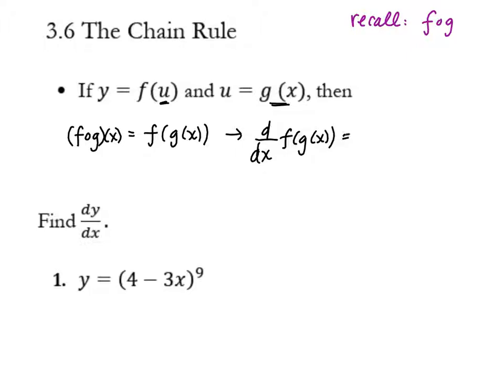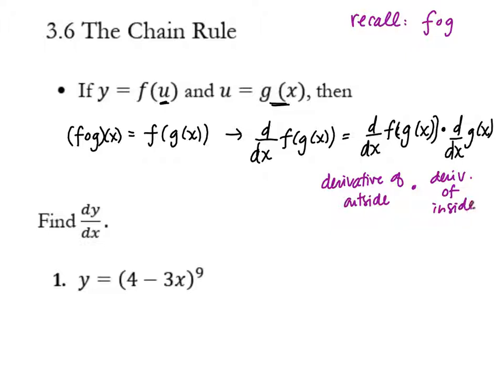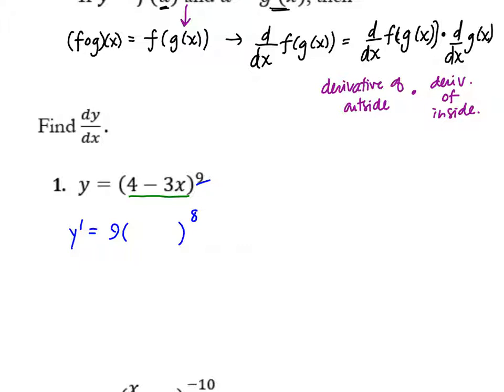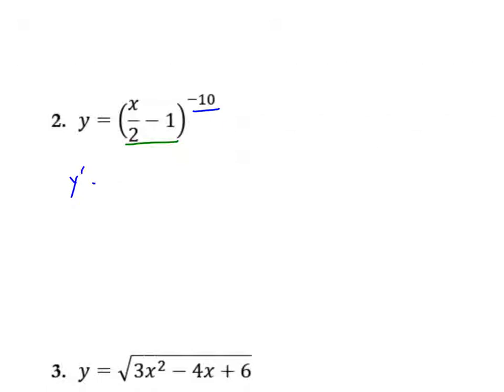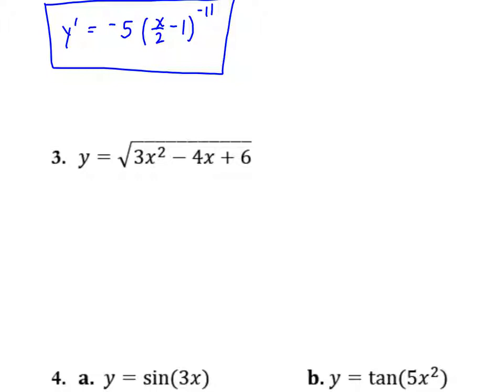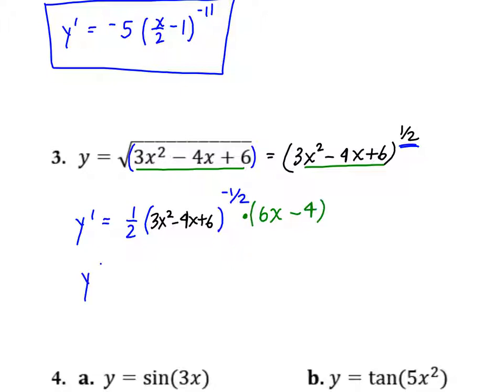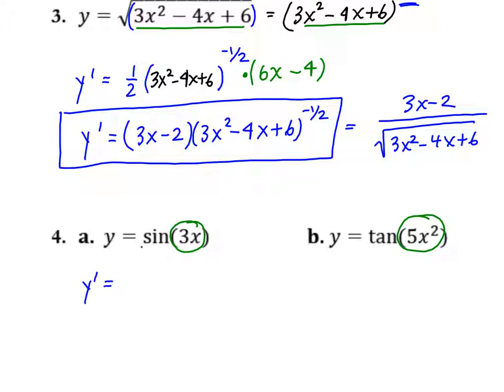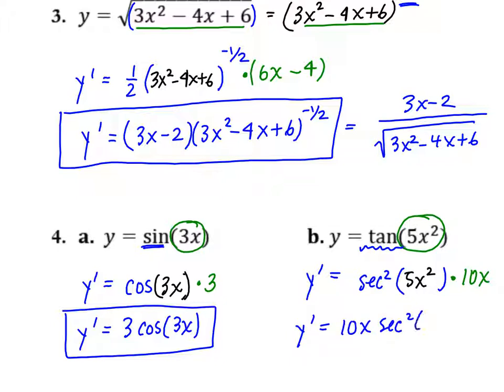3 6 lecture